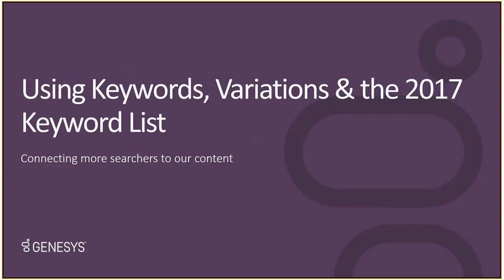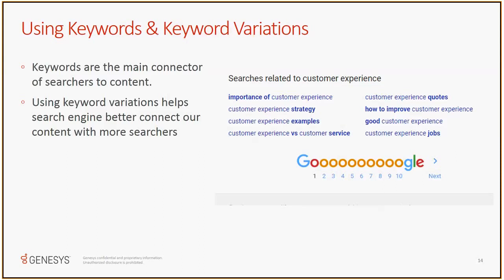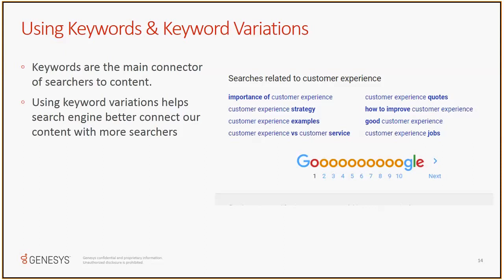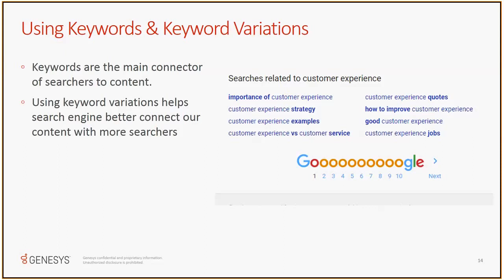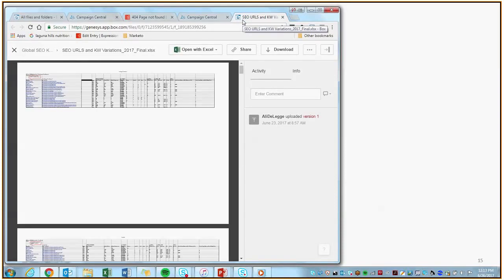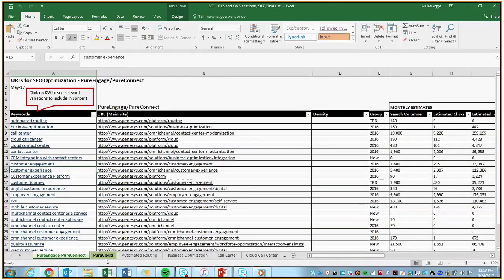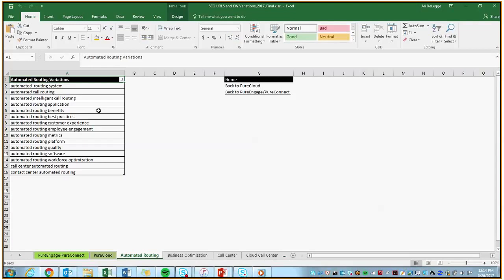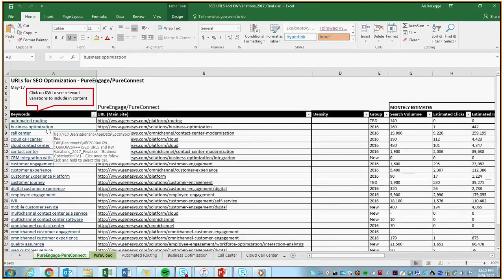Keywords, Keyword Variations and 2017 Keyword List